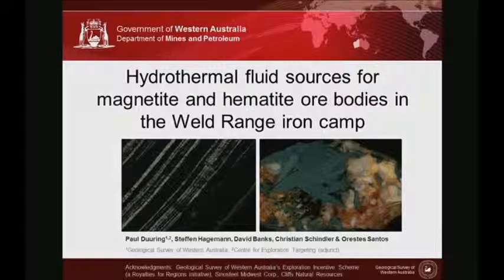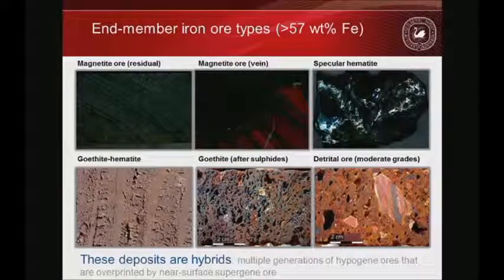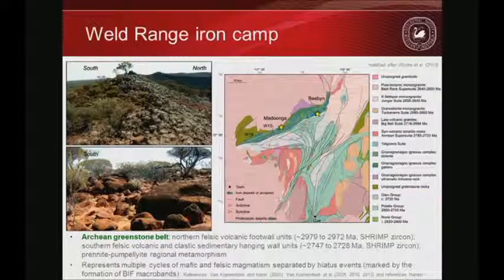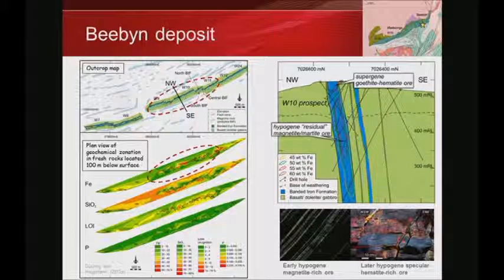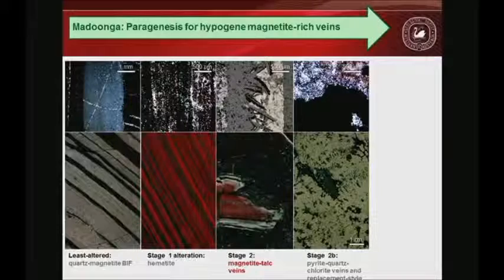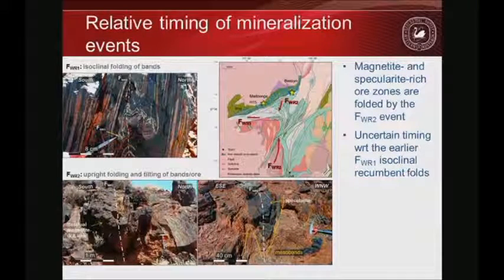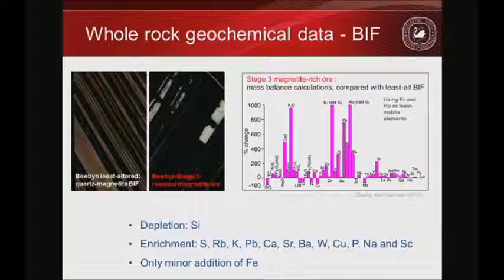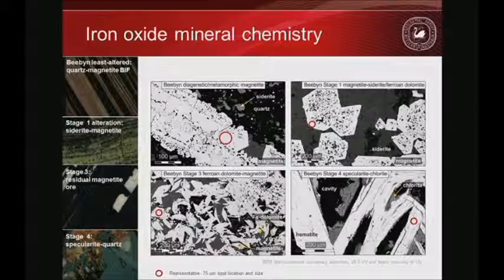Paul Duuring Seminar - Hydrothermal fluid sources for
Hydrothermal fluid sources for magnetite and hematite ore bodies in the Weld Range iron camp, Yilgarn.
Hydrothermal fluids responsible for the upgrading of magnetite and hematite in BIF are puzzling…
Textural evidence indicates that magnetite-rich ore bodies form by the fortuitous removal of quartz bands in
BIF while preserving original iron oxide bands. In contrast, coarse-grained hematite occurs as veins or shear
zones that cut BIF. These ore bodies formed well below modern or ancient weathering fronts, commonly on a
multi-kilometer scale.
The obvious questions are: what is so special about these silica-depleted hydrothermal fluids and where do
they come from?
This talk presents key alteration relationships at the Weld Range iron camp in the Murchison Domain
of Western Australia and describes the analytical steps taken to address these questions, including the
integration of whole rock and mineral geochemical data, fluid inclusion studies and isotope data.